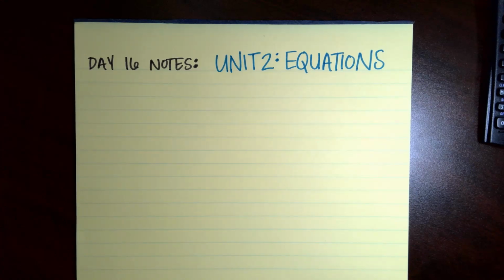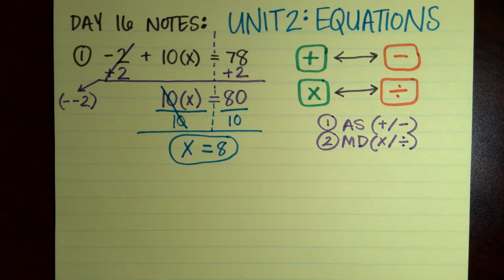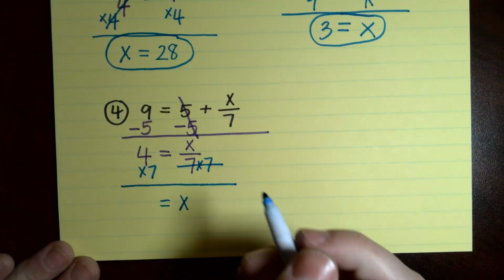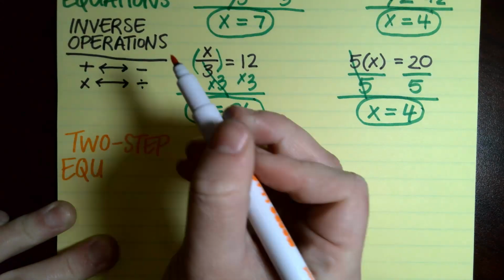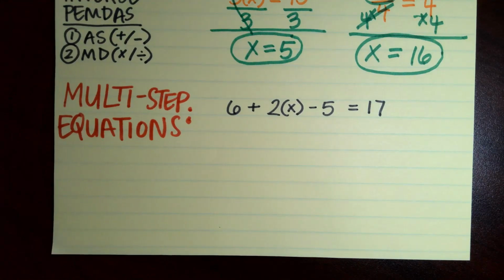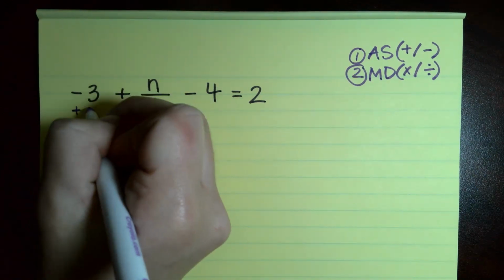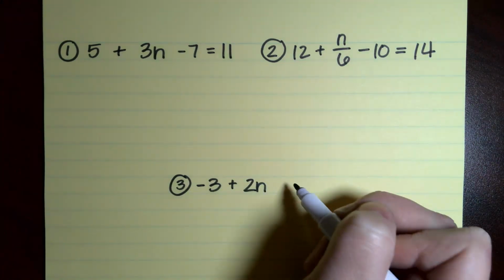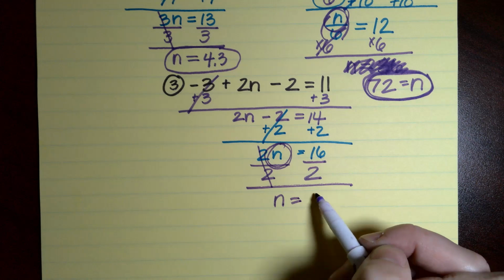Day 16 Period 4 PRE-ALGEBRA UNIT 2 Introducing How to Solve Multi-Step Equations